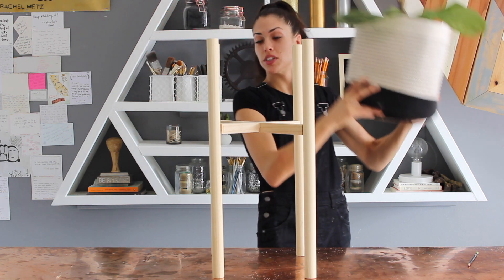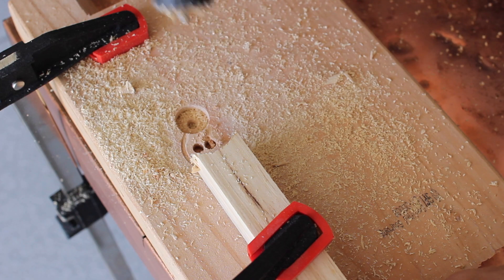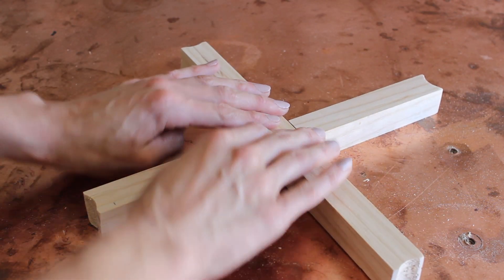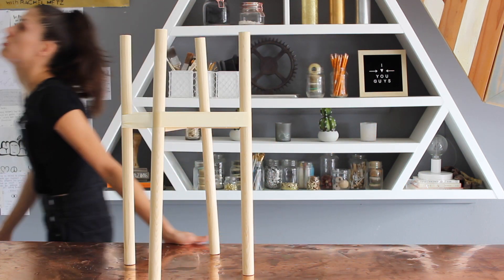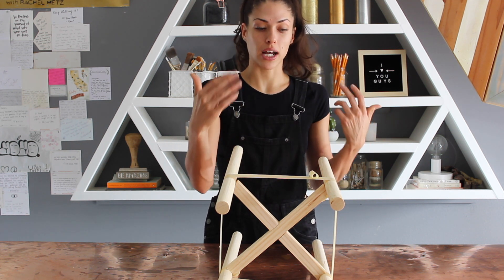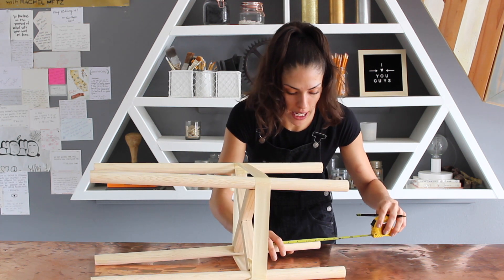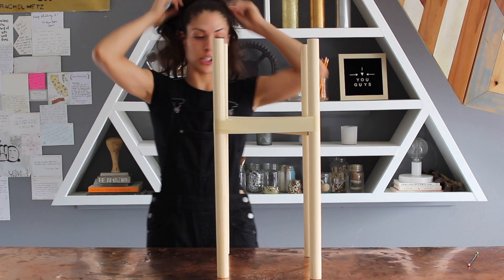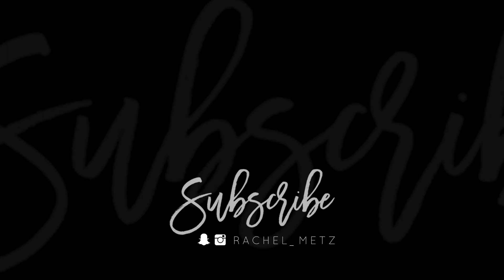DIY Plant Holder | Fake It 'til You Make It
Sometimes I just want to do a nice, simple, short and sweet DIY because I see someone else do it. Inevitably, it ends up taking a turn and I have to figure it out. Keep in mind - with every project I am doing on here, I am learning just as much as you. I hope you enjoy sitting back, letting me make the mistakes and learning as we build this DIY plant stand together. Thanks Lindsay for being such an awesome source of inspiration xx.